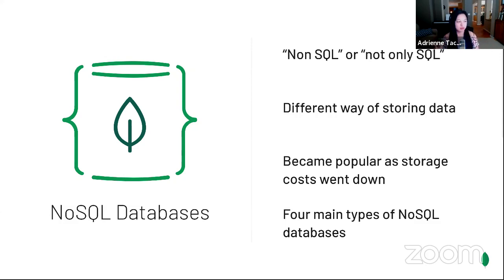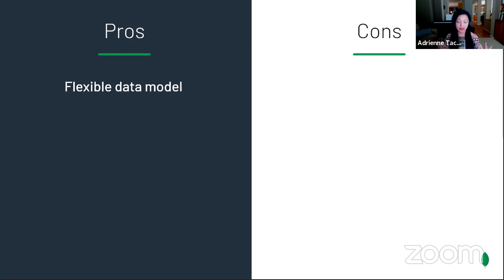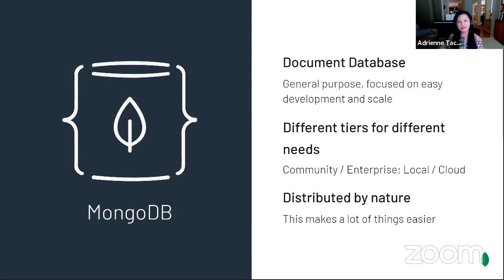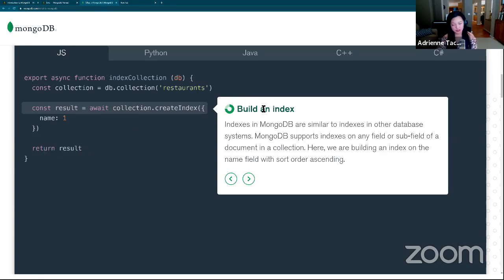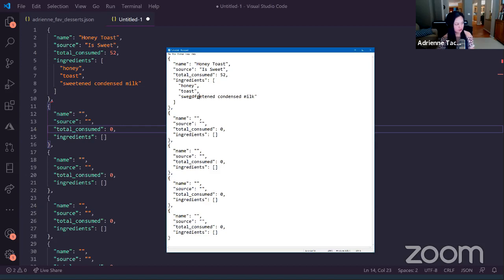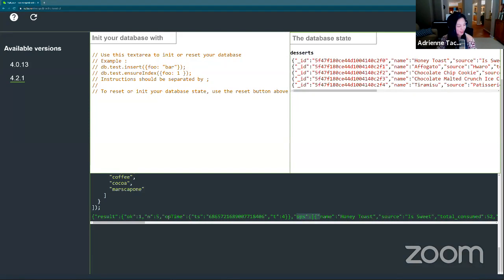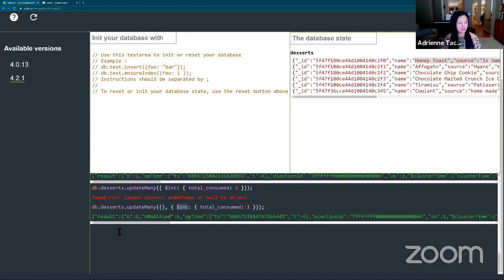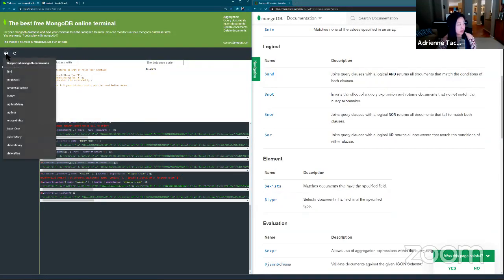The Beginner's Guide to MongoDB with Adrienne Tacke